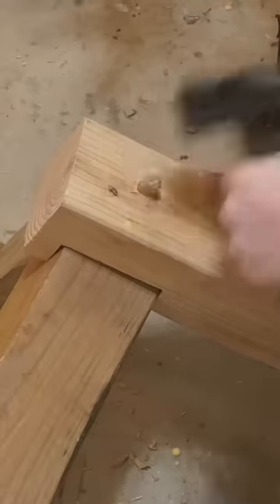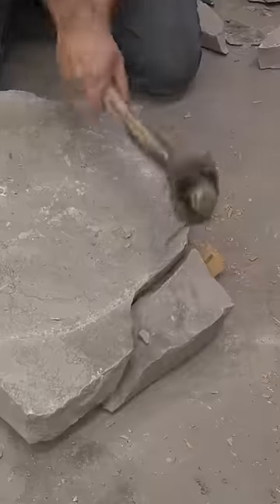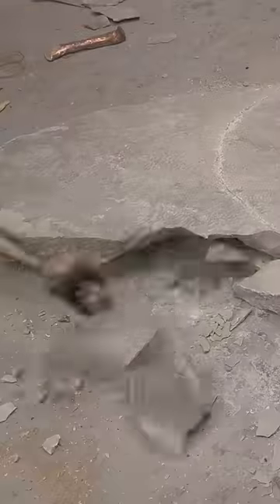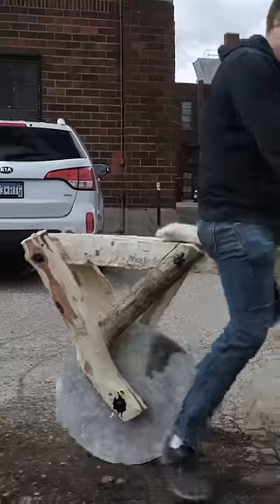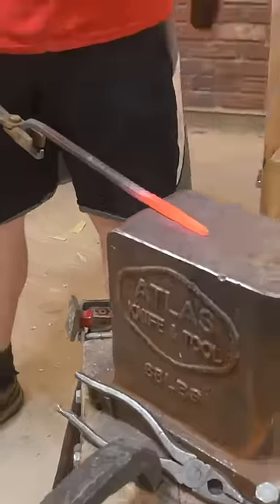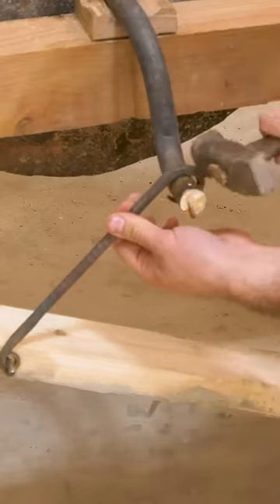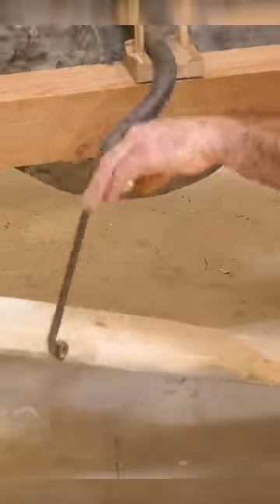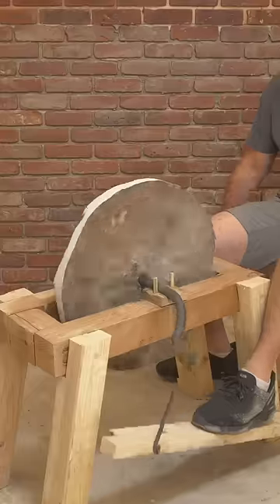This Tool Keeps Things Sharp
The grindstone is an ancient device for sharpening your tools and weapons.  I've been meaning to build my own for a long time, but finally had the chance with the help of Theo.